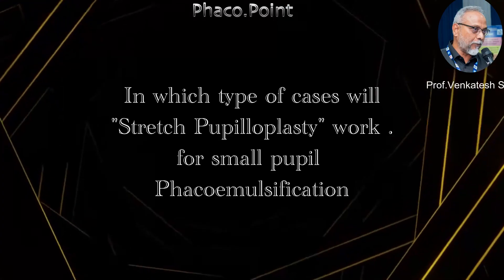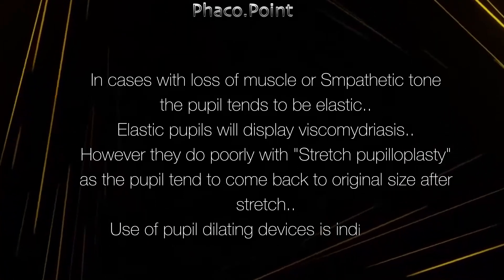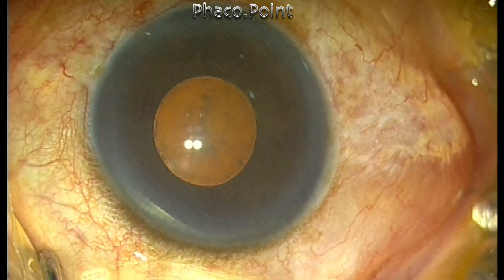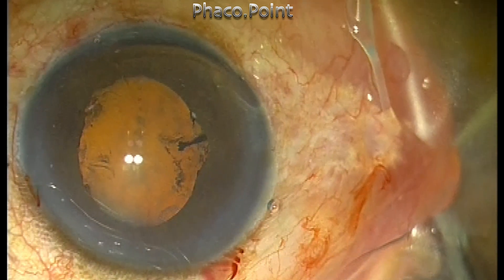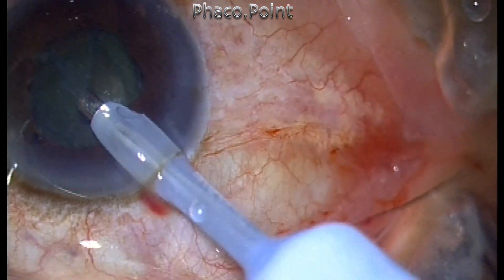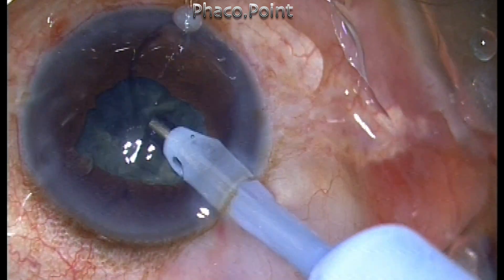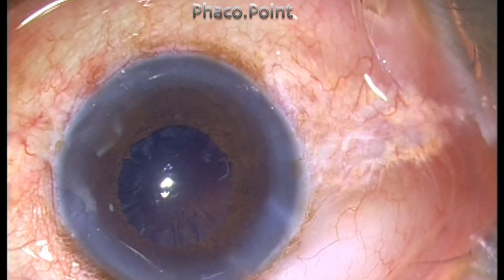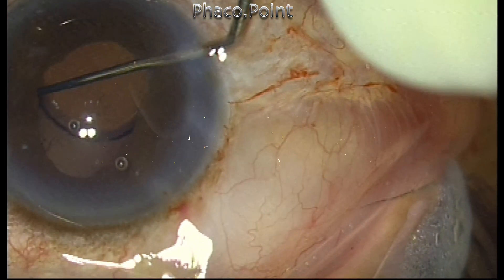In which type of cases will "Stretch Pupilloplasty" work in small pupil Phacoemulsification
Stretch Pupilloplasty will not work well in all cases of small pupils. Watch this video to decide whether to use pupillary Stretch  or Viscomydriasis or Hooks and Rings when you encounter a small pupil and want to perform Phacoemulsification.